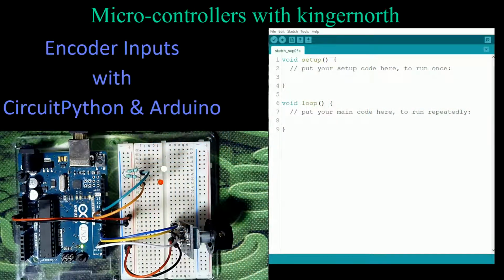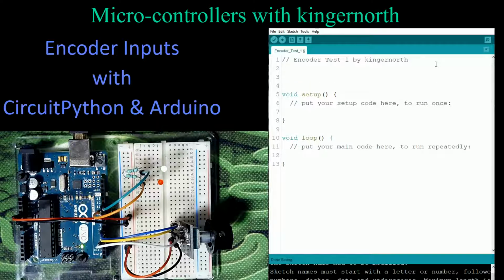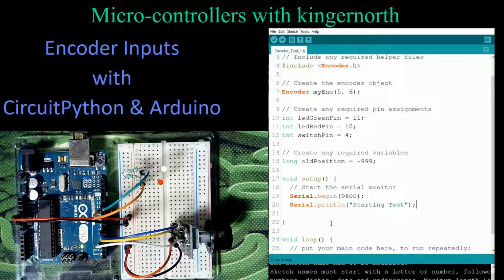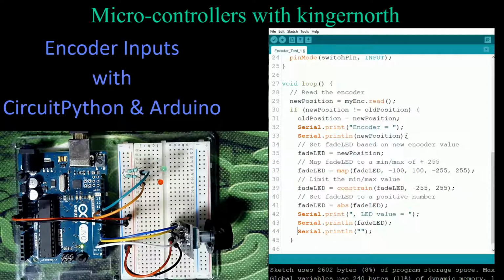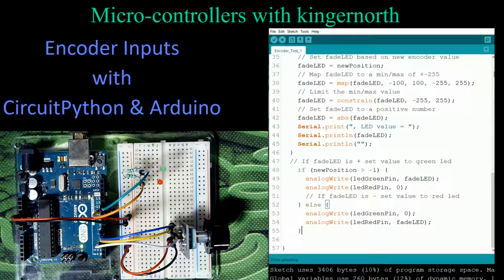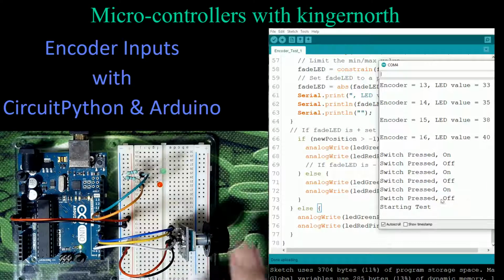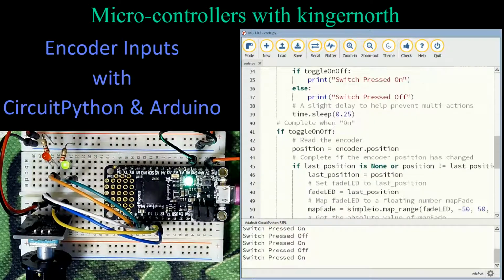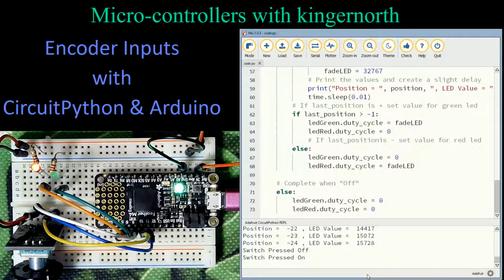Encoder Inputs with CircuitPython & Arduino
Here in episode 22 of Micro-controllers with kingernorth I'll be showing you the basics of programming encoders to be used as inputs with both CircuitPython and Arduino. Encoders are very common in the real world and you can add an encoder to your project. Manual encoders can be used as an input for a volume or brightness control. Other encoders are used as feedback for positioning or speed. Be sure to watch this episode as I build programs that teach you the basics in both languages, CircuitPython & Arduino,  and explain how to set up the basics and get you started. Come check it out.